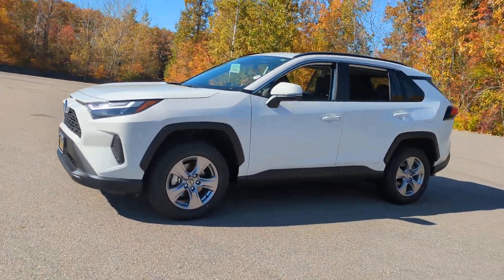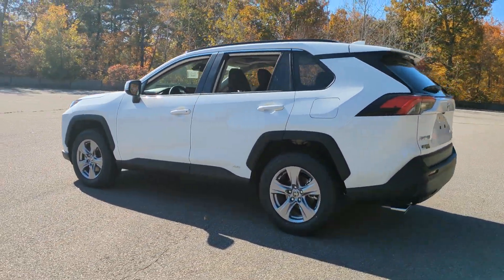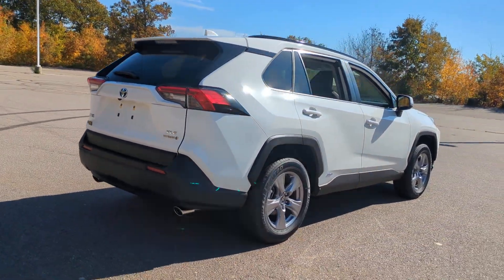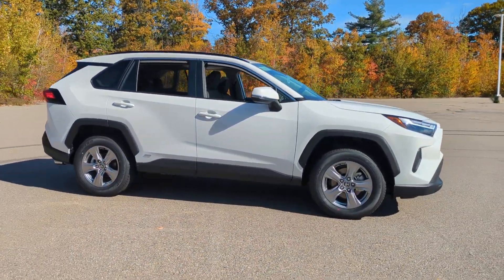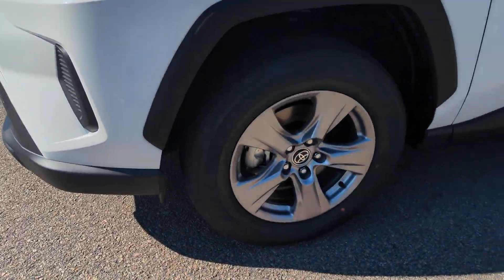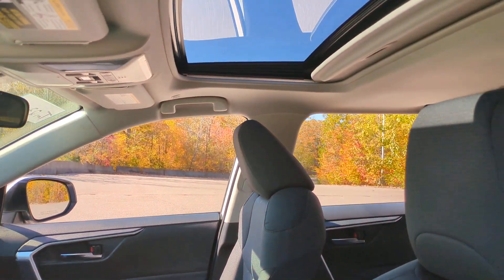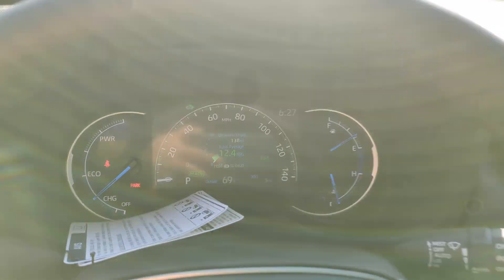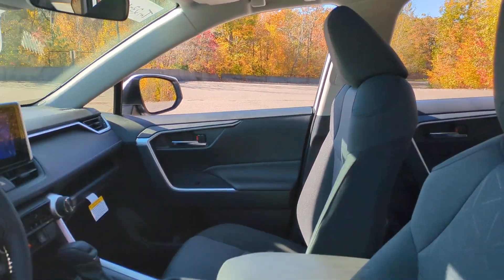2023 Toyota RAV4_Hybrid Westboro, Framingham, Milford, Worcester, Providence RI TM23-1013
New 2023 Toyota RAV4_Hybrid XLE available in Milford, MA at Imperial Toyota. Servicing the Westboro, Framingham, Worcester, Providence RI County area.

Imperial Toyota
300 Fortune Blvd

Recent Arrival! ICE CAP 2023 Toyota RAV4 Hybrid XLE 4D Sport Utility AWD eCVT  Cruise Control Power Windows Power Locks Steering Wheel Radio Controls Aluminum Wheels 2.5L 4-Cylinder. 2.5L 4-Cylinderbrbr41/38 City/Highway MPGbrbrThe Buy For Price does not include tax title registration documentation fee and/or any other applicable fees. The Buy For Price reflects all applicable manufacturer rebates and/or incentives (not all buyers will qualify) therefore it may vary depending on region credit eligibility model trim and package. The Buy For Price does include a trade-in assistance bonus of $1000 for qualifying retailable trades with less than 10 years of use from original in-service date and odometer under 120000 miles. Our RED TAG SPECIALS are available exclusively through our phone and internet department. To receive the advertised promotional price the vehicle must be paid in full and take same day delivery from dealer stock. Call or email our phone and internet team for the most current information and Imperial discounts. Price cannot be combined with any other discounts or promotions and is subject to change at any time and without any notice based on market value or if manufacturers rebates change customer must mention promo code to qualify for internet special discount; MENTION PROMO CODE: INTERNET1. Lease business and fleet acquisitions may result in a different pricing and rebate structure. Inventory may include vehicle demonstrators aka DEMOs. The information contained herein is deemed reliable but not guaranteed stock photos may be used pictures may not reflect actual vehicle. The dealer is not responsible for any misprint involving the price and/or description of any vehicle offered for sale as it is the sole responsibility of the buyer to physically inspect and verify such information prior to purchasing. First payment due at signing; low mileage option top tier credit required. See dealer for details **brbrOur RED TAG buy for specials are available exclusively through our phone and internet department. Call or email our phone and internet team for the most current rebate information and Imperial discounts. Our online Red Tag price is for our market area only. Price cannot be combined with any other discounts or promotions and is subject to change based on market value at any time without notice. The information contained herein is deemed reliable but not guaranteed dealer not responsible for any misprint involving the price or description of the vehicle its the sole responsibility of buyer to physically inspect and verify such information prior to purchasing. May include vehicle demonstrators. Stock photos may be used and picture may not reflect actual vehicle. Transparency is our goal. Call to find out what incentives you qualify for and to receive your personalized buy for price.brbrThis Vehicle features many standard and optional equipment such as Bluetooth Backup Camera Convenience Package (Front Door Smart Key System w/Push Button Start and Tilt & Slide Moon Roof) XLE Grade Weather Package (Front Seat Heating and Heated 3-Spoke Leather Steering Wheel) 2.5L 4-Cylinder 4-Wheel Disc Brakes 6 Speakers ABS brakes Air Conditioning Alloy wheels AM/FM radio: SiriusXM Auto High-beam Headlights Automatic temperature control Axle Ratio: TBD Brake assist Bumpers: body-color Delay-off headlights Driver door bin Driver vanity mirror Dual front impact airbags Dual front side impact airbags Electronic Stability Control Emergency communication system: Safety Connect (1-year trial) Exterior Parking Camera Rear Fabric Seat Trim Four wheel independent suspension Fron
Axle Ratio: TBD|Wheels: 17 x 7.0J Silver Aluminum Alloy|Front Sport Seats|Fabric Seat Trim|Convenience Package|XLE Grade Weather Package|Radio: AM/FM/XM Audio System|Quick Charge Cables (TMS)|Heated 3-Spoke Leather Steering Wheel|Tilt & Slide Moon Roof|Front Seat Heating|Front Door Smart Key System w/Push Button Start|4-Wheel Disc Brakes|6 Speakers|Air Conditioning|Electronic Stability Control|Front Bucket Seats|Front Center Armrest|Spoiler|ABS brakes|Alloy wheels|Automatic temperature control|Brake assist|Bumpers: body-color|Delay-off headlights|Driver door bin|Driver vanity